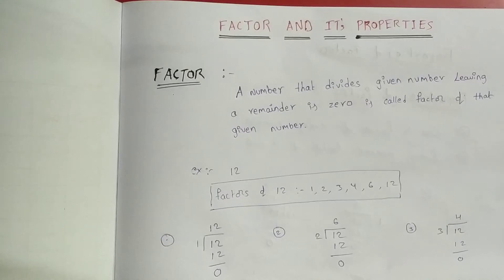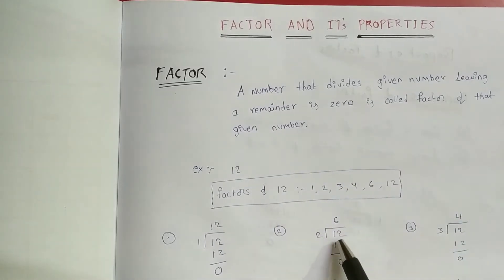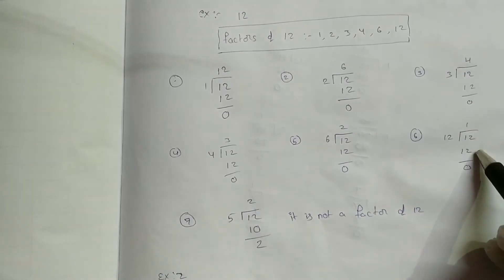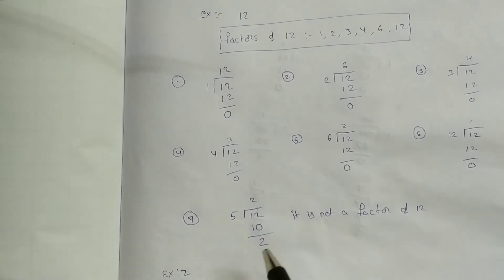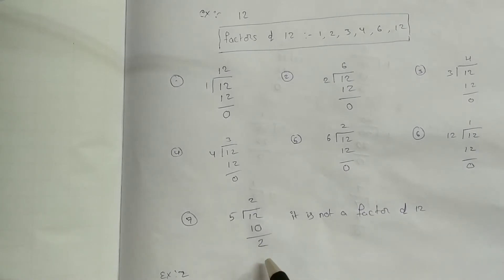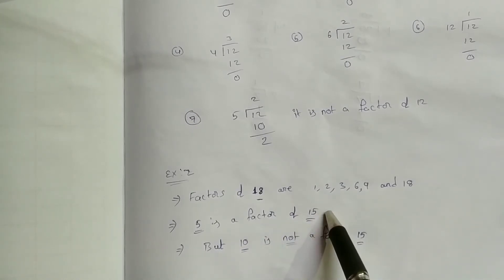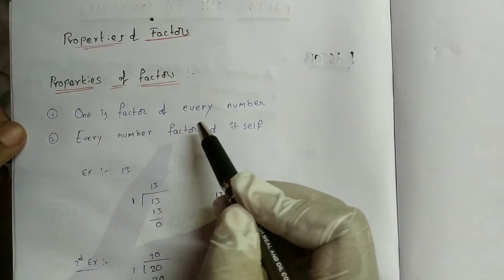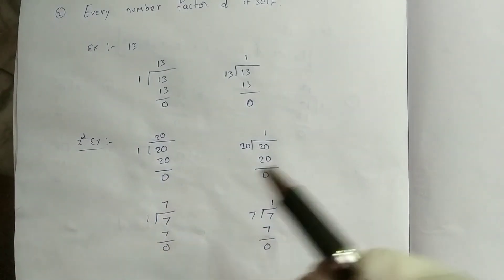Factors and properties in telugu. 6th class mathematics basics learn with ease.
What is factors and its properties with wonderful examples (6th class)
pen and paper maths.